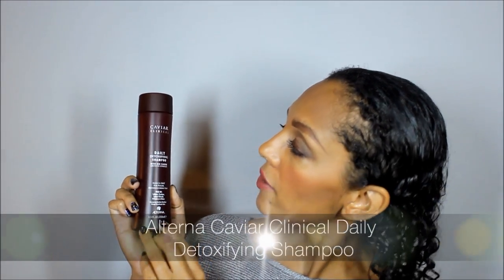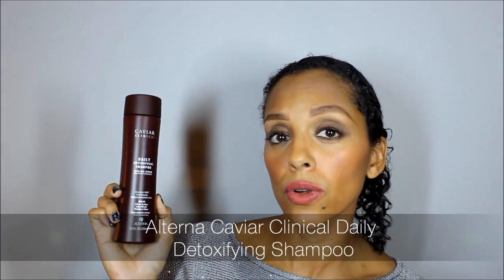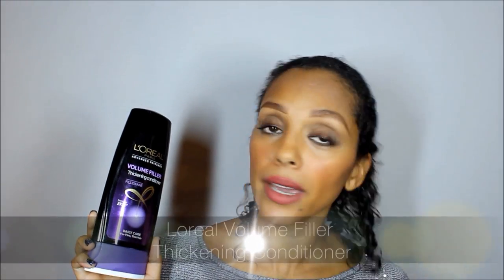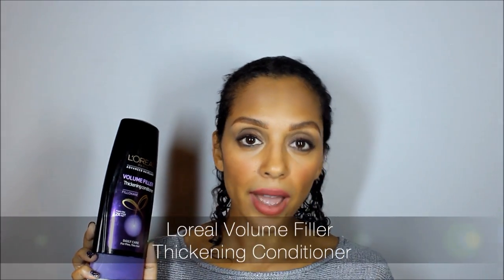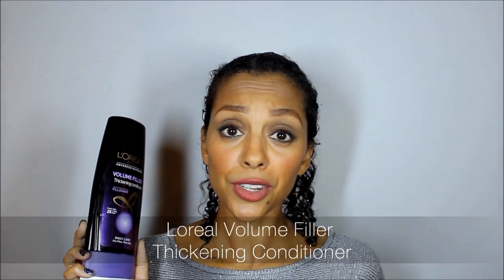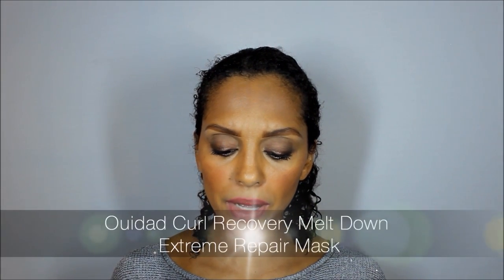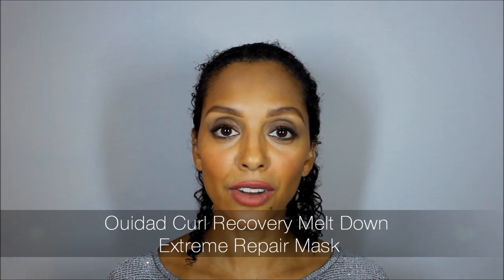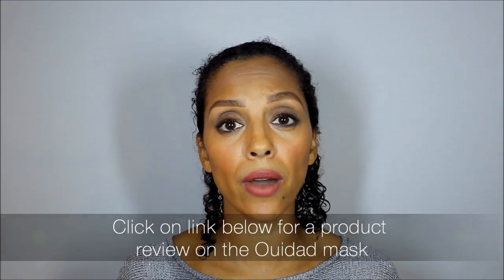HOW TO: WASH N' GO TUTORIAL PART 1 | DISCOCURLSTV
In this video, I show you how to do a wash n' go tutorial.

Ouidad Curl Recovery Melt Down Extreme Repair Mask

Periscope: @DiscoCurls